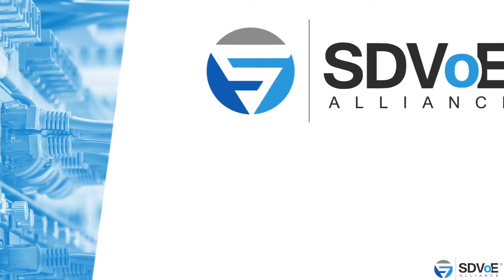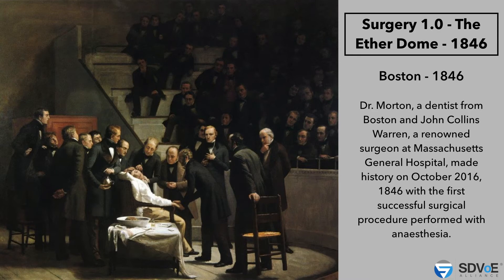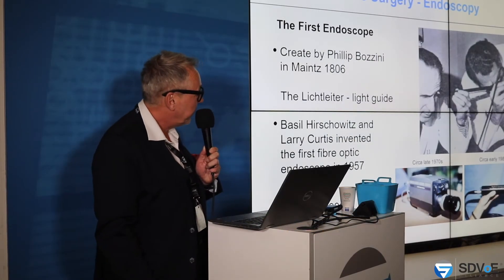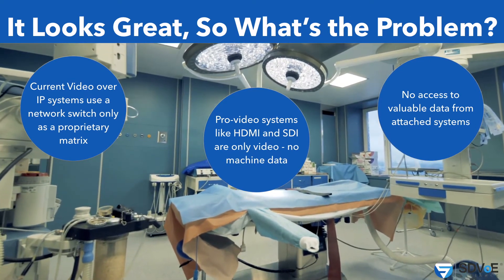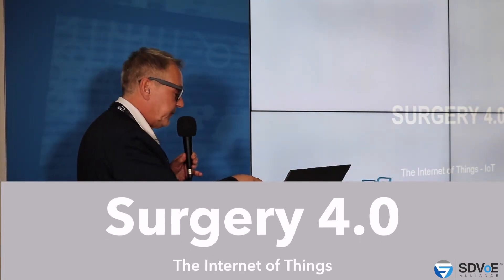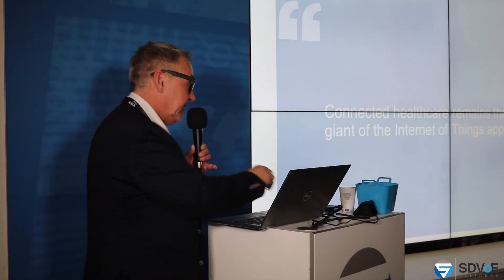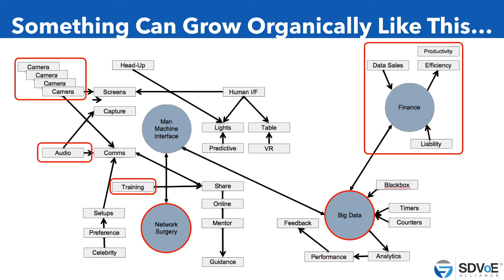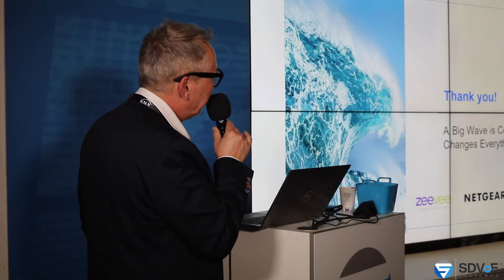The Evolution of the Operating Room - Surgery 4.0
SDVoE has significant advantages over the matrix switch, and over proprietary AV over IP systems. These advantages apply across all vertical markets served by the audio video industry.

Kees Poot of 4 Medical IT describes how the use of technology has evolved from the early days of surgical interventions to today’s connected digital operating suites that rely on SDVoE, IoT and AI.

SDVoE Academy is your free resource at the intersection of pro AV and IT. Login or create your free account to track your learning progress and become certified